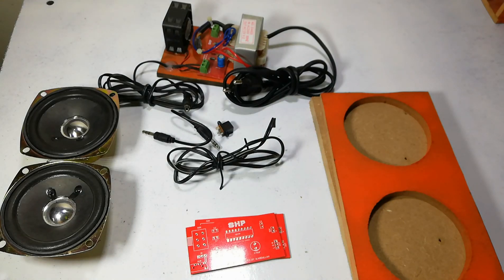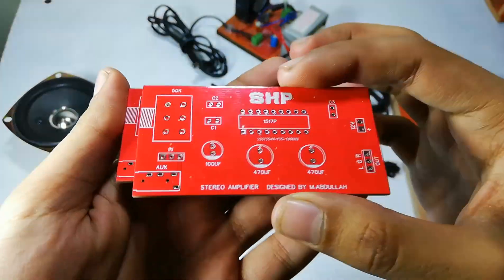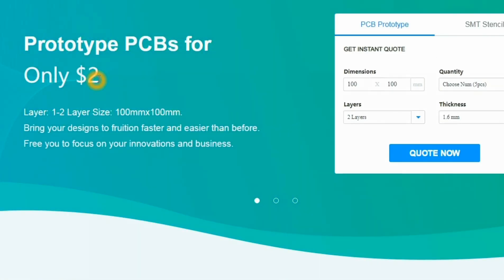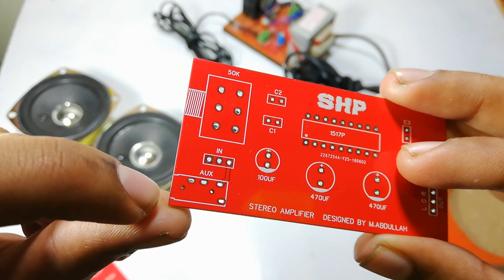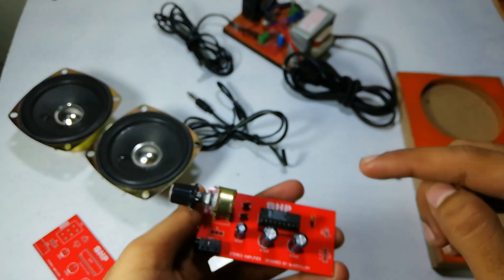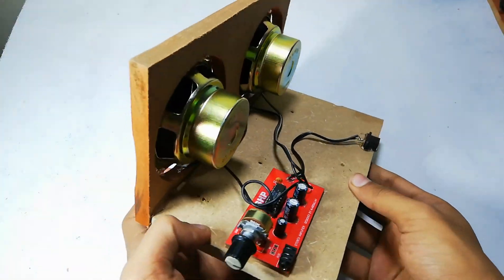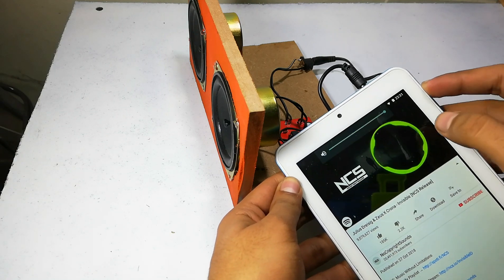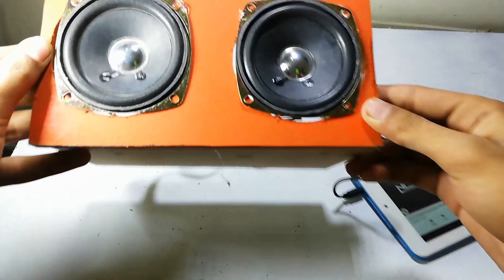How to make a Stereo Amplifier at home with Circuit ?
JLCPCB link in new video will be:  $2 for 10 PCBs & 24 Hour Production:

Assalam O Alikum friend's , welcome to Simple Homemade Project's . In this video I made a stereo amplifier with circuit . The components for this project are :

1. PCB's ( link is given below )
2.  MDF sheet pieces
3. 12 volt power supply
4. AUX cable
5. DC jack
6. Electric wire
7. Speakers ( 4 ohm 10 watt each )

For Circuit :

1.  50k 6 pin potentiometer
2. 100 nf capacitor  (3)
3. AUX female
4. 9 pin ic base
5. 100 uf 25 v capacitor
6. 470 uf 25 v capacitor
7. TDA1517P ic